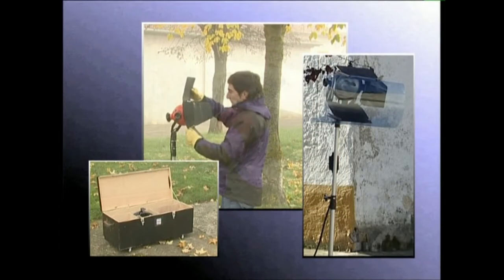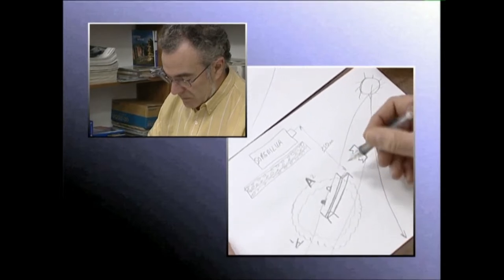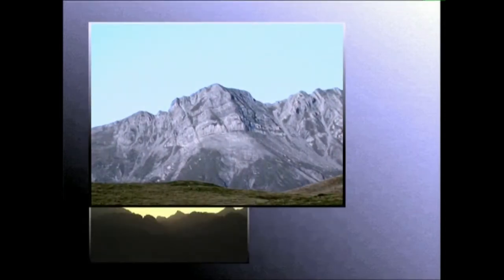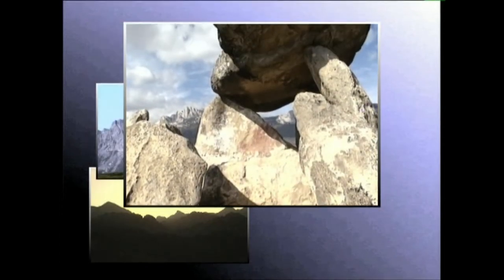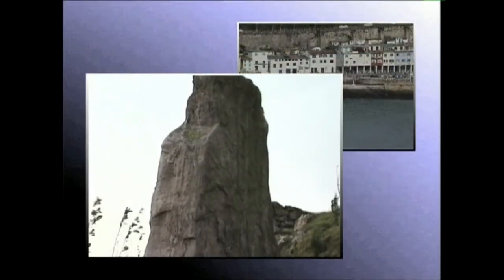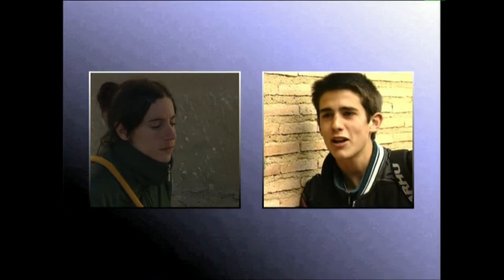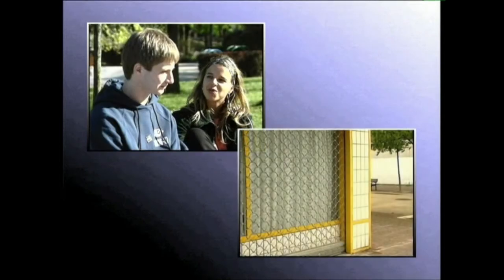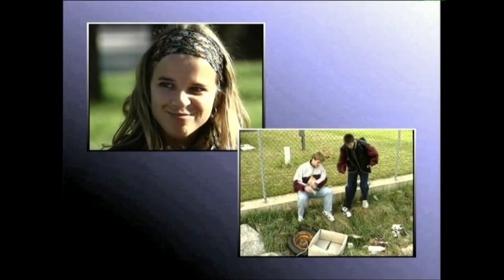ARGIA: Nola argiztatu kanpoaldean-1-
Ba al dago argi naturala kontrolatzerik? Kanpoaldean argiztatzeko teknikei buruz mintzatzen dira ikusentzunezko hauek.
Irakasmaila: Batxilergoa
Jakintzagaia: Irudia
Ikasmaterial honek Hezkuntza, Unibertsitate eta Ikerketa Sailaren egokitasun aitormena du. 2006.